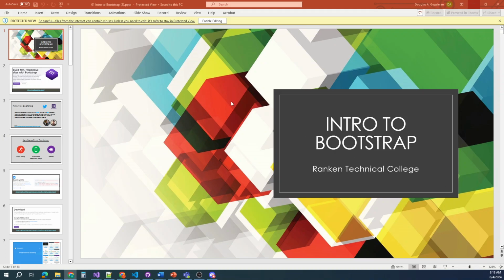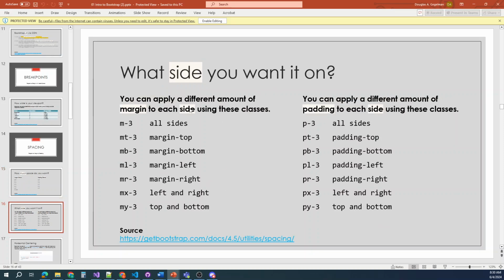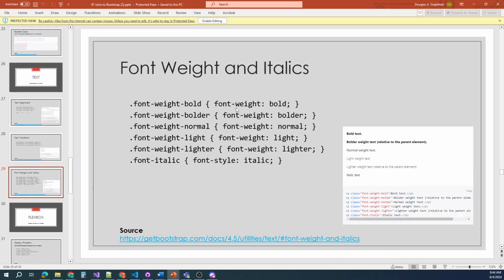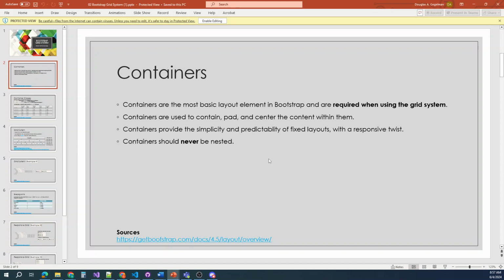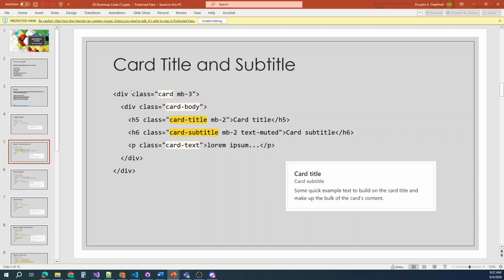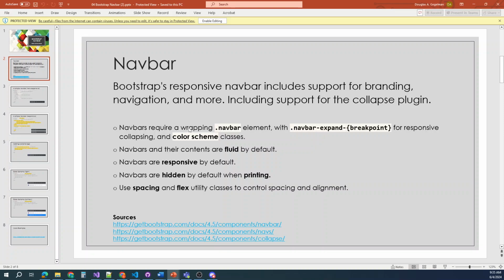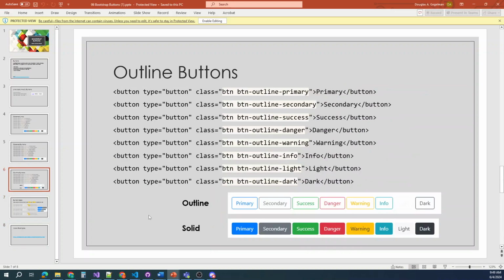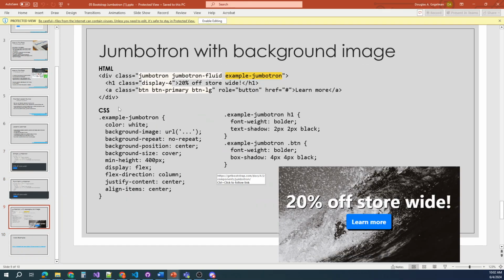Introduction to Bootstrap 5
A description of Bootstrap 5 and it's advantages. The use of Reboot instead of CSS Normalize, how to install Bootstrap 5 from a CDN. How to use breakpoints, spacing, sizing, colors, text and Flexbox with examples. Using Bootstrap cards, navbar, buttons, jumbotron, badges, alerts, and carousels.